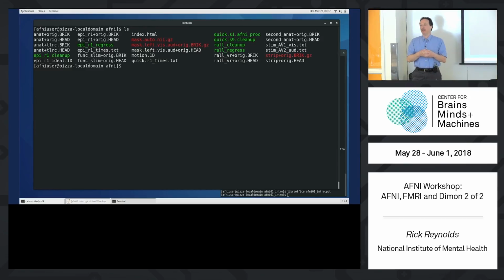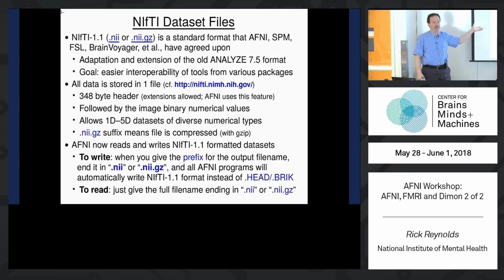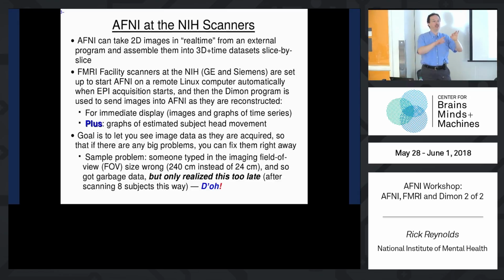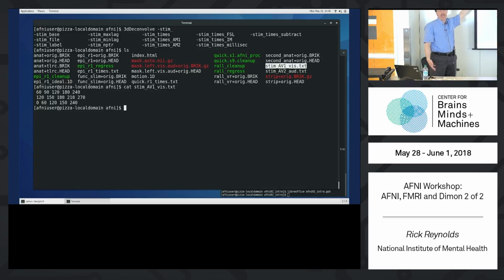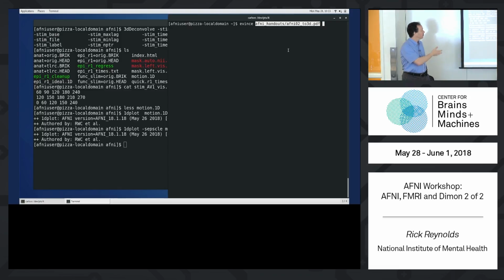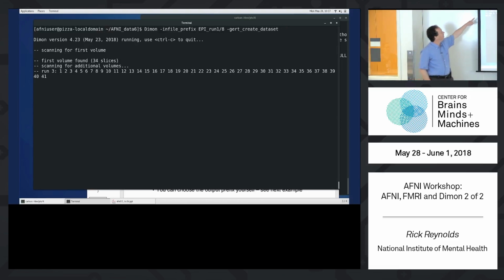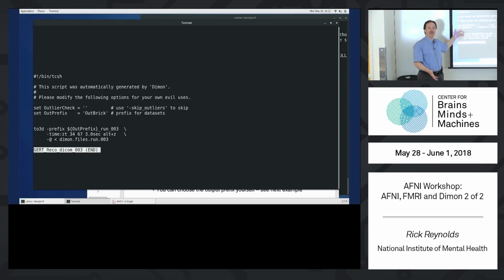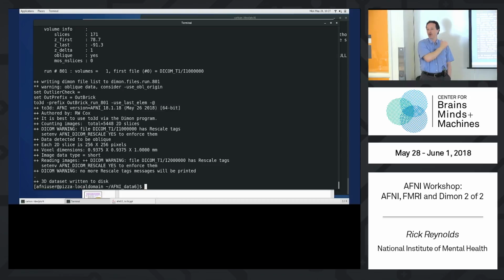02 - AFNI, FMRI and Dimon 2 of 2